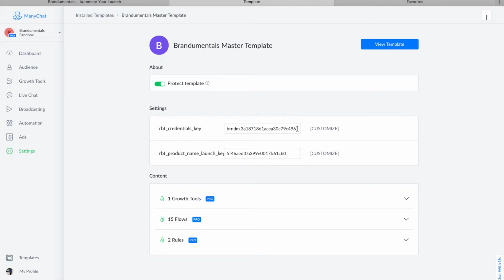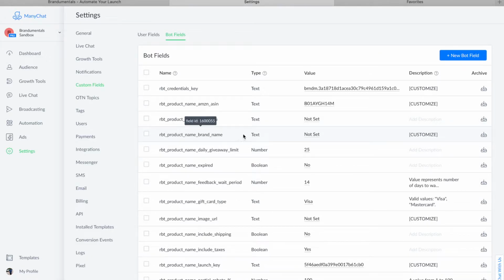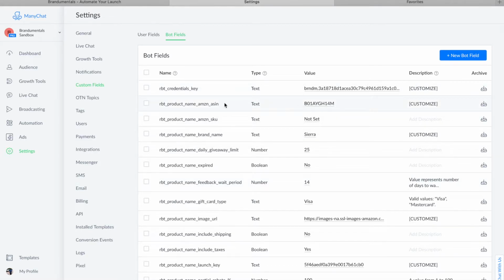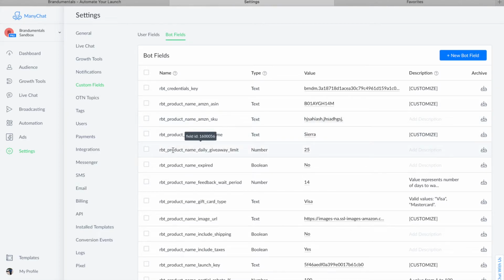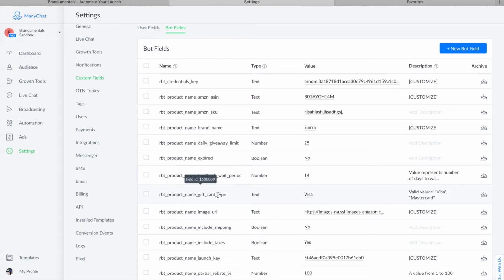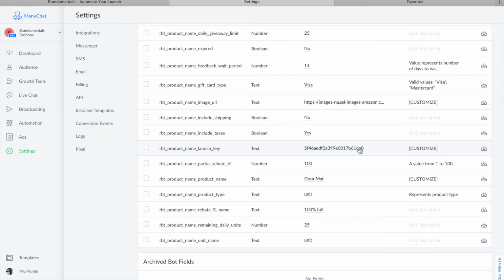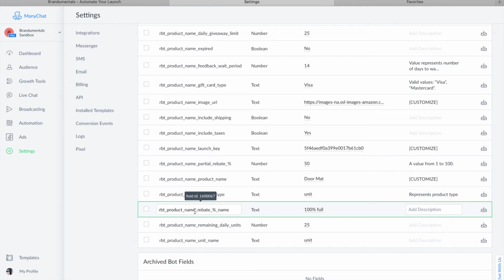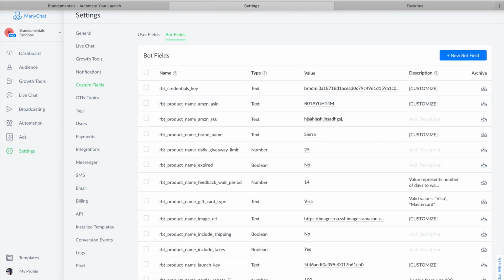How to customize, and modify BRANDUMENTALS ManyChat rebate template with Feras Almusa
Please Watch The Template installation video, and The template Setup video before watching this video.
Brandumentals Template Installation Video:
Brandumentals Template setup Video:

In this setup series video, I go over the step by step on how to rename the customized fields and bots inside of the BRANDUMENTALS Manychat rebate template.

Brandumentals.com